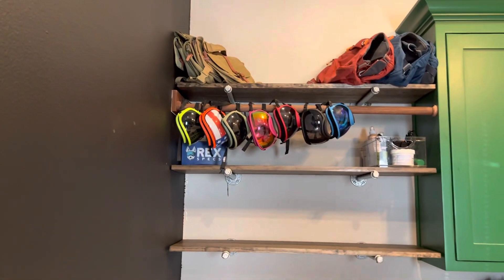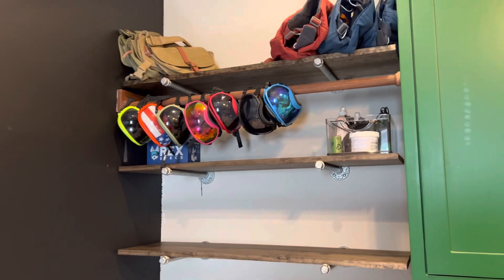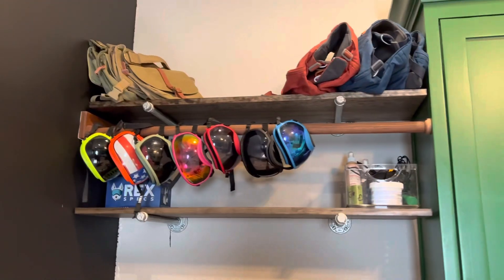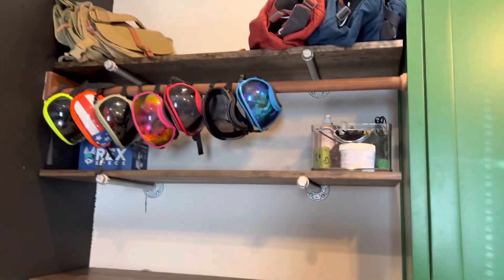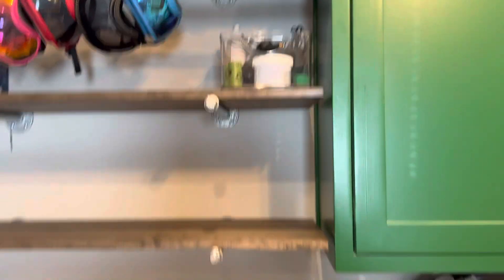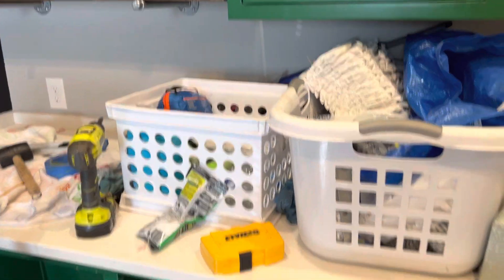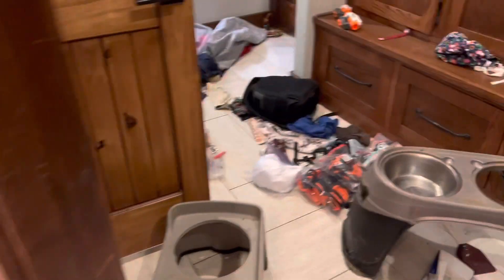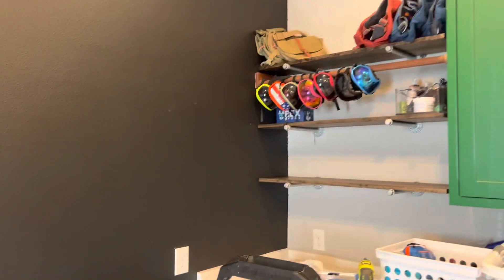We are not DIY people. 🤣 Dog Room Makeover Part 1.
Oh my goodness! All that dog junk! We are not DIYers, but the closet was over flowing with dog stuff, so a new space needed to be created.

If you want to go all the way back to what the room looked like before the black wall and shelves there is a Highlight tab on our Instagram called Dog Room. Go check it out!!